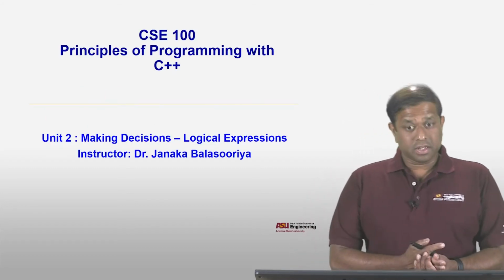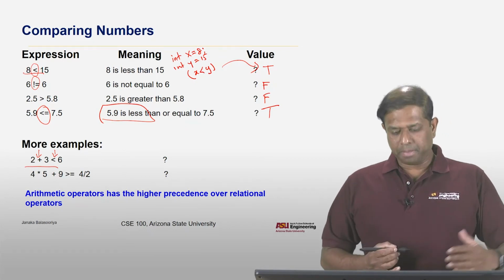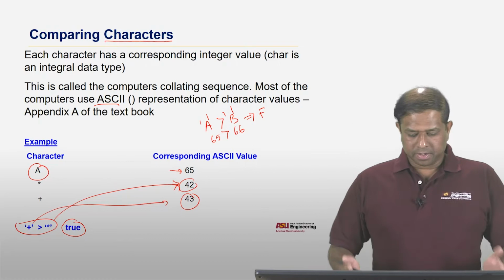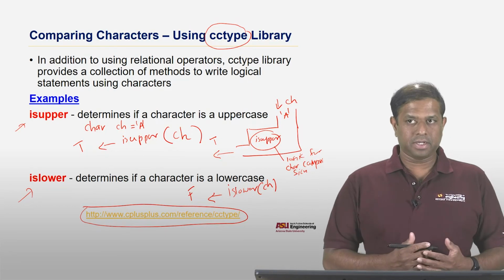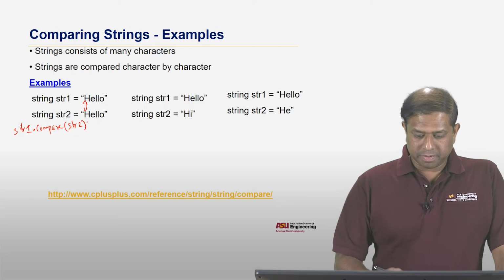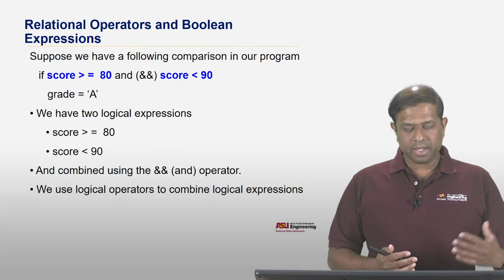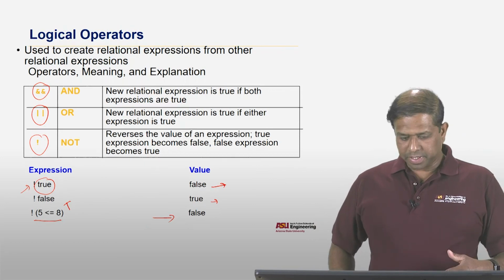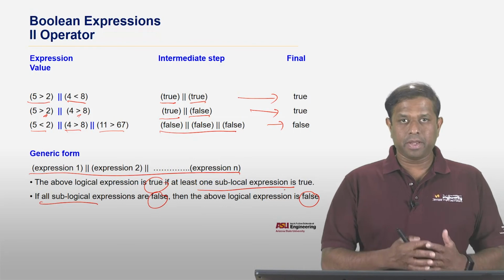CSE 100 Principles of Programming with C++ Unit 2 Part 2